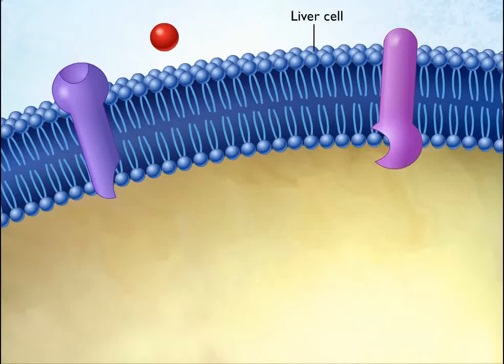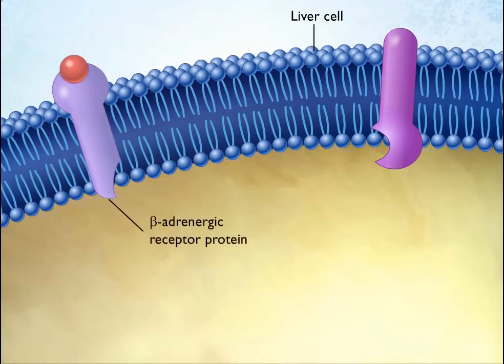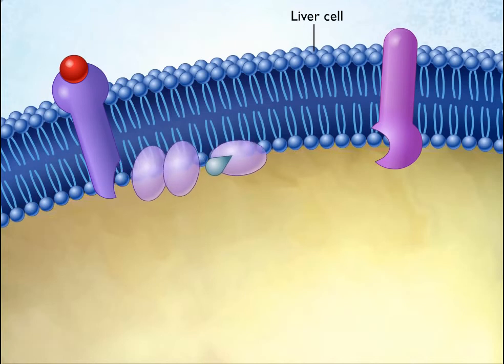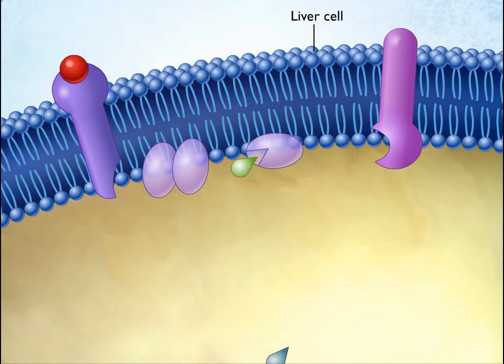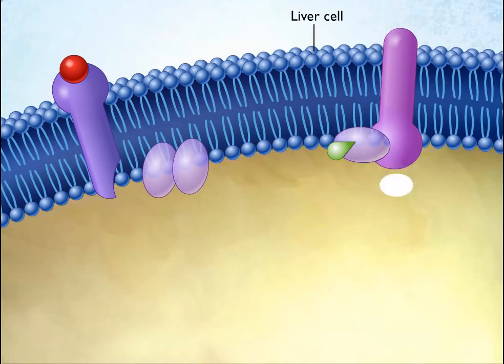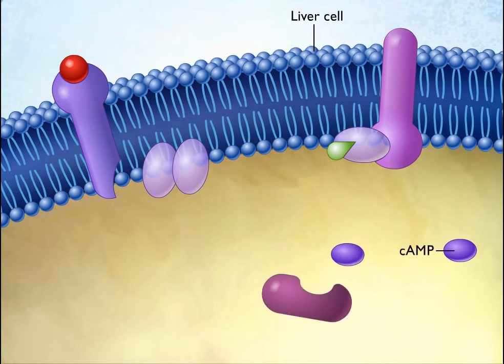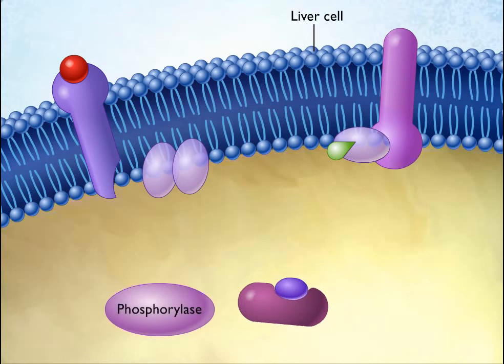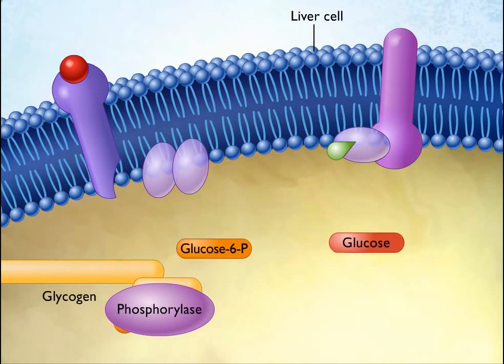Action of Epinephrine on a Liver Cell HD Animation HD